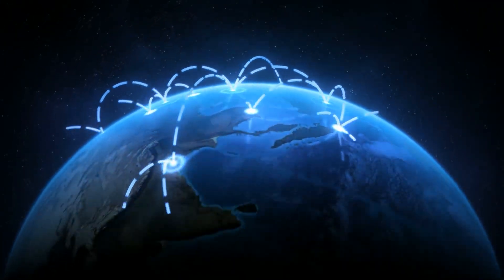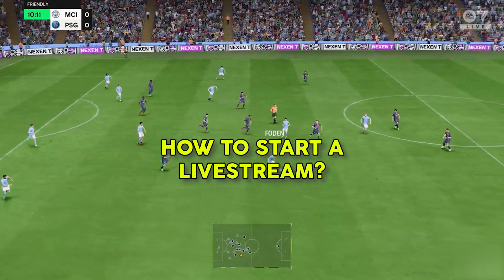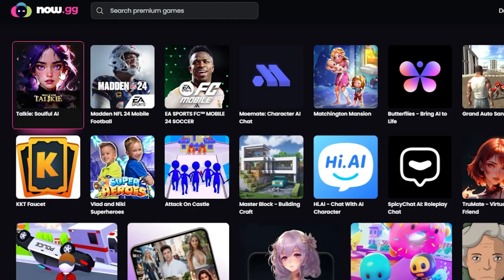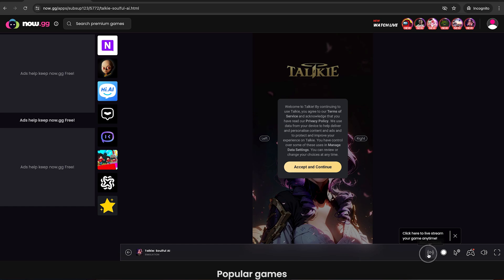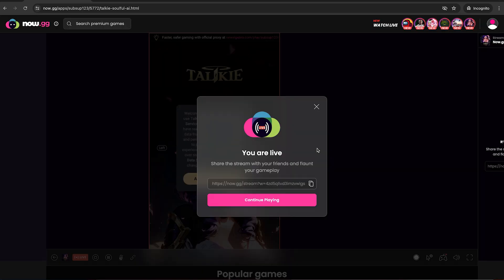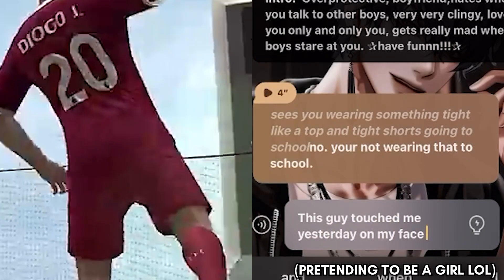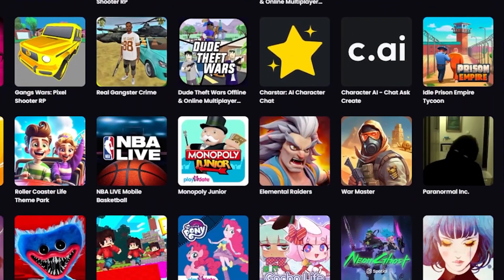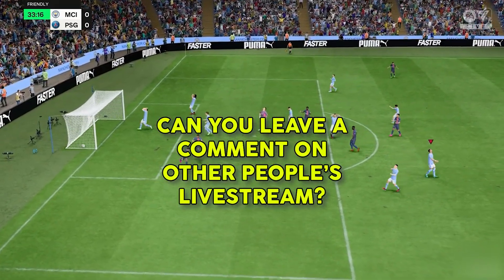How to LIVESTREAM while Gaming Online (BEST FEATURE 2024) 🎥 🔥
Discover the ultimate guide to seamless livestreaming using now.gg, covering everything from setup to advanced tips.

Perfect for both PC and mobile gamers, this video unlocks the secrets to broadcasting your gameplay with ease and professionalism on now.gg in just few steps.